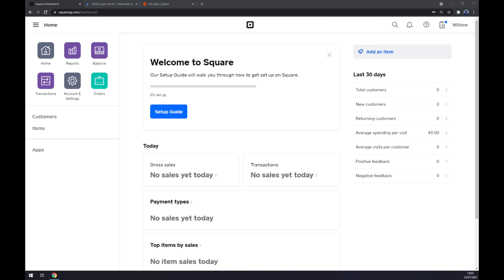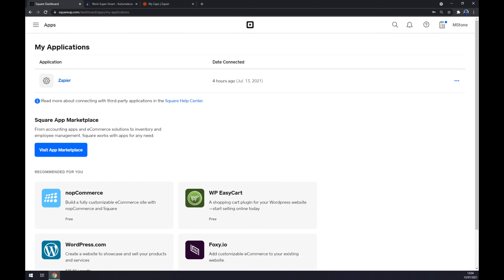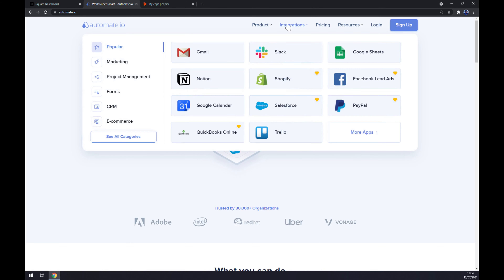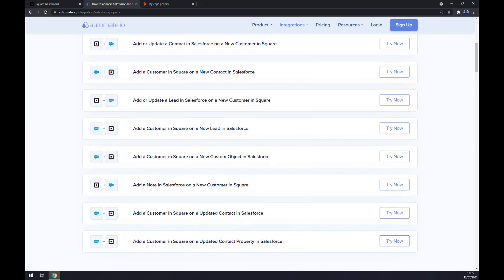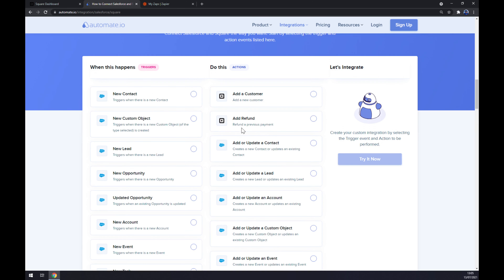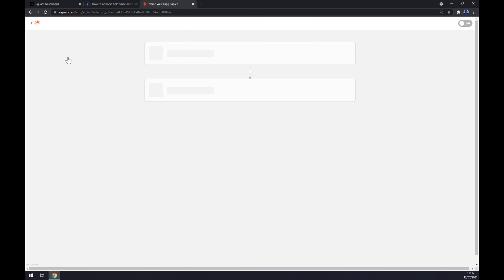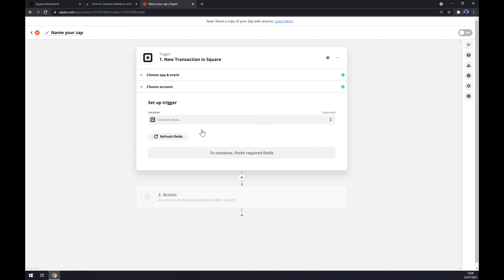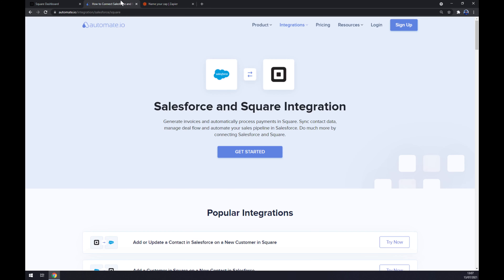How to Integrate Square with Salesforce